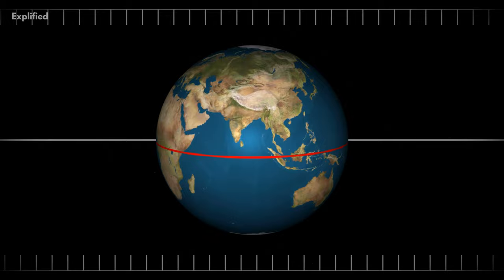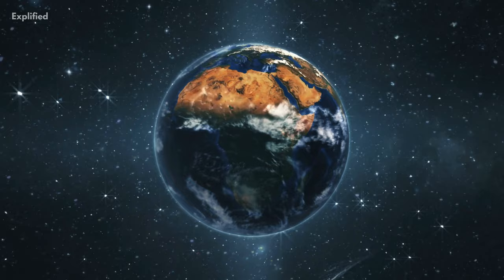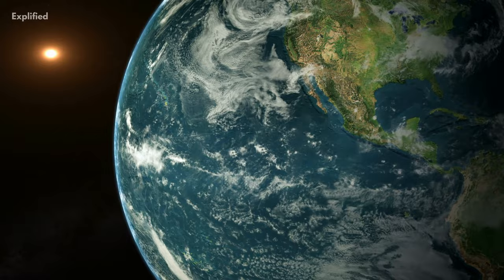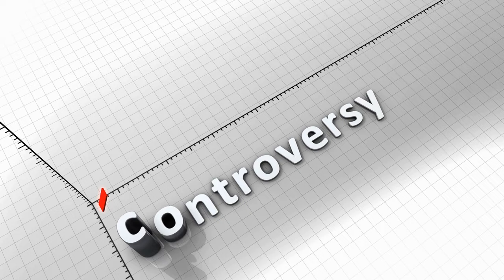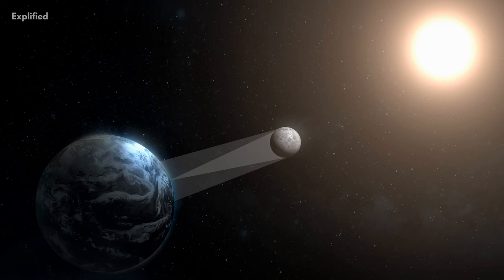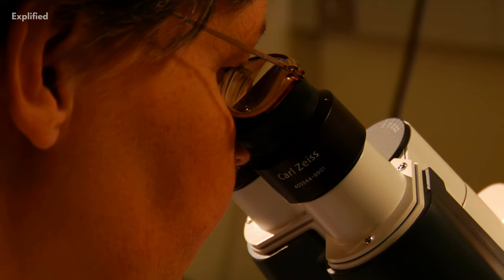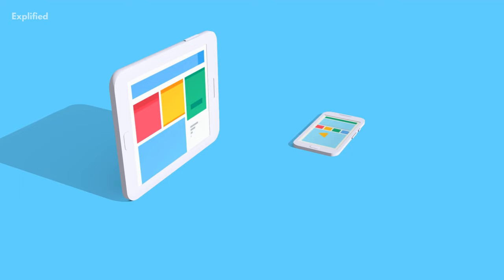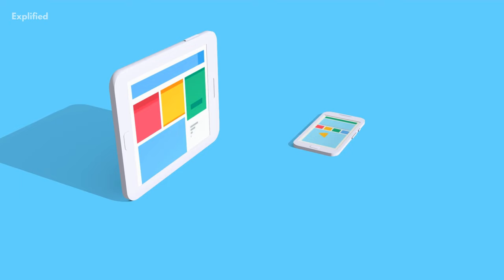Allais Effect- Maurice Allais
On the 30th of June 1954, famous french economist, Maurice Allais conducted an experiment to study the oscillation of a Foucault Pendulum during the solar eclipse. Simply put, he set up a pendulum and let it swing while he observed its rate of oscillation. Allais found that the rate of precession of the pendulum changed during the solar eclipse as also studied and speculated by Léon Foucault in the 1850s. To understand this effect better with visualization, watch this video!